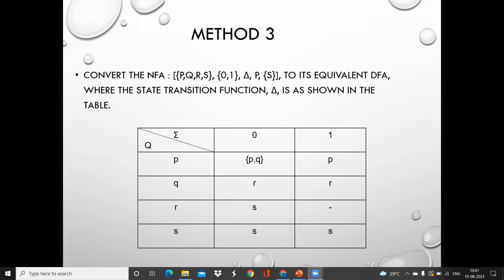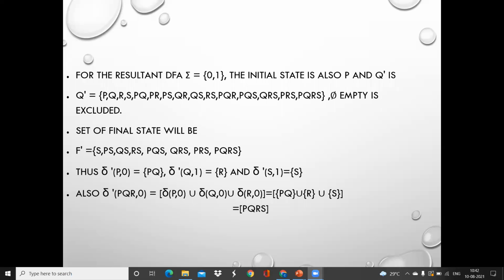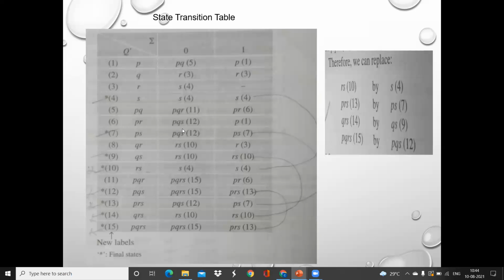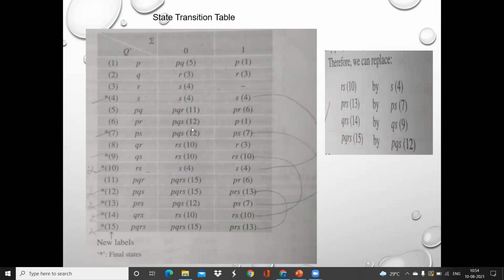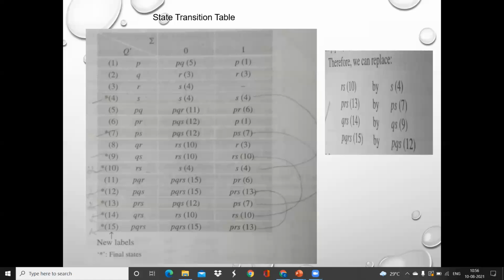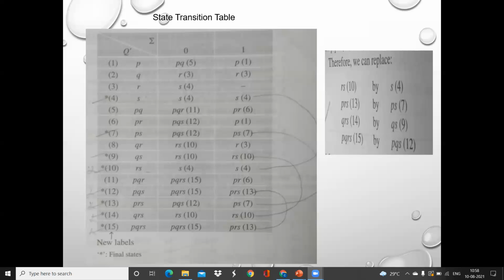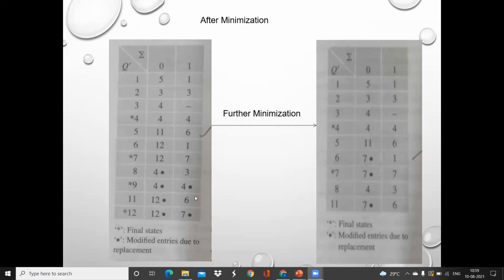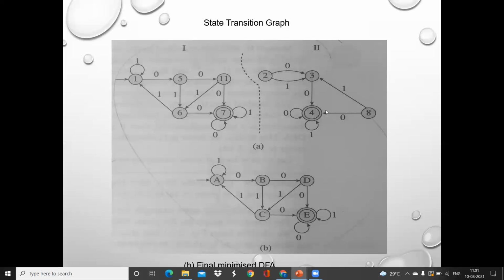DFA Minimization, RE and RL